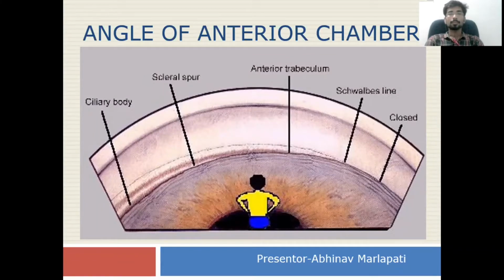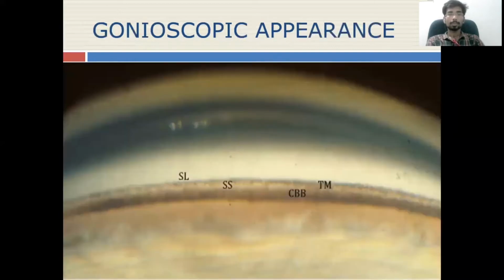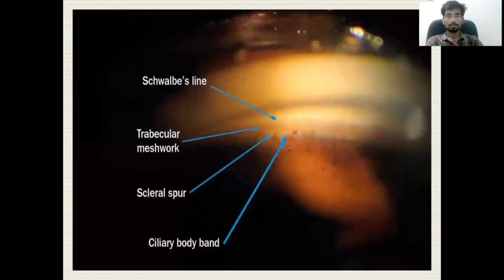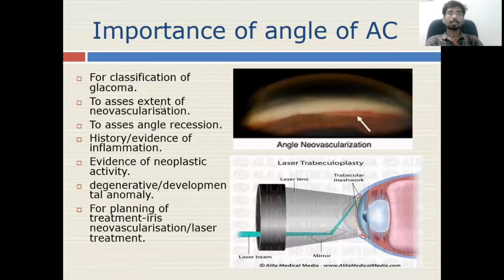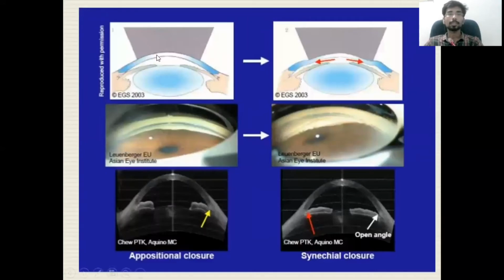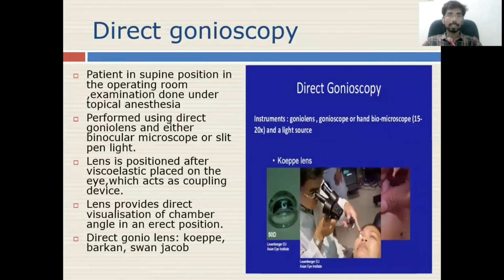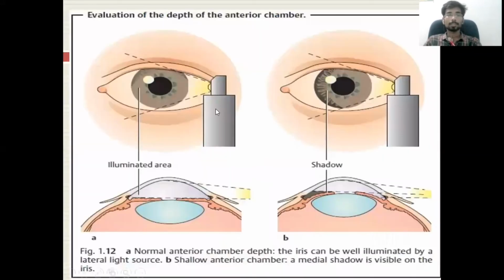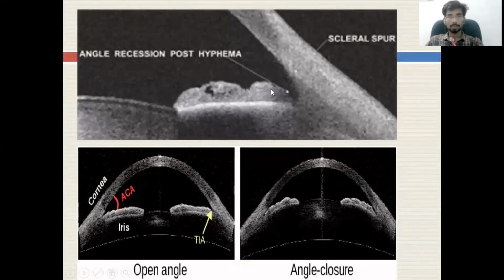Ophthalmology lecture: Angle of anterior chamber .